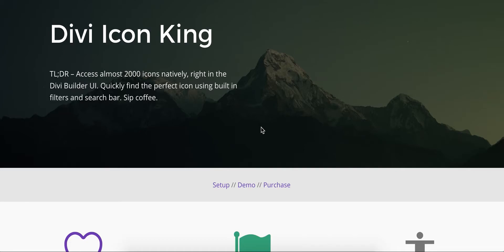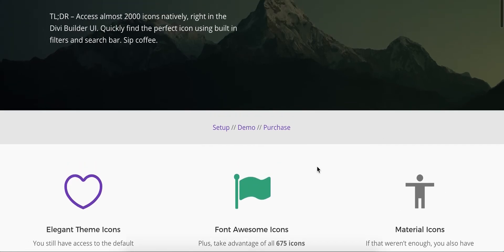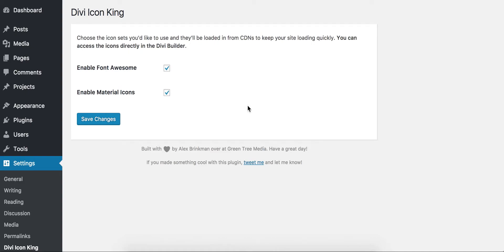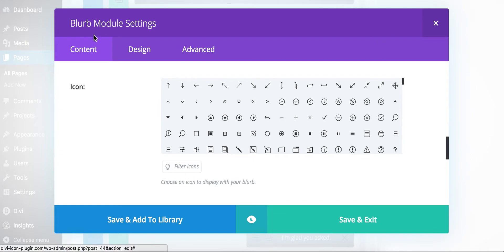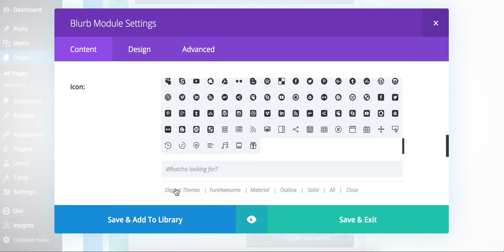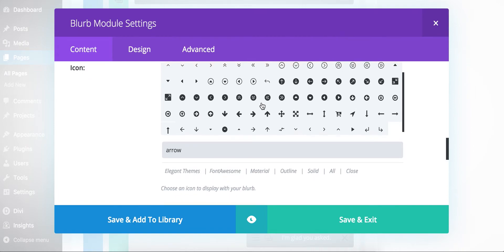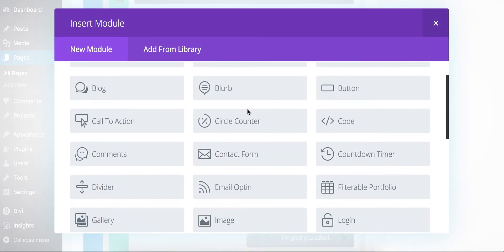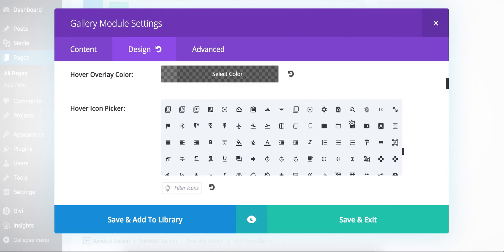Divi Icon King Plugin Overview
A quick demo video of the Divi Icon King plugin for the Divi Wordpress theme.